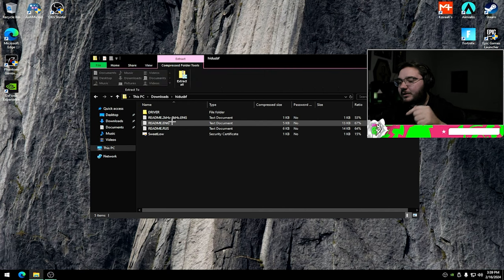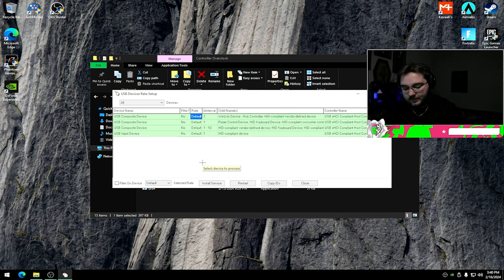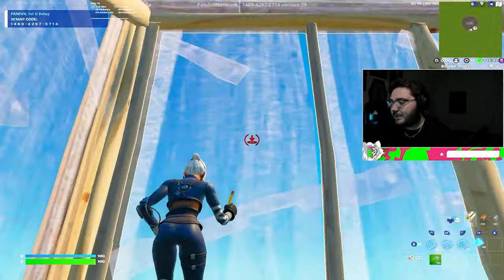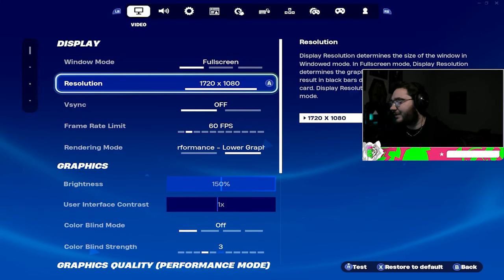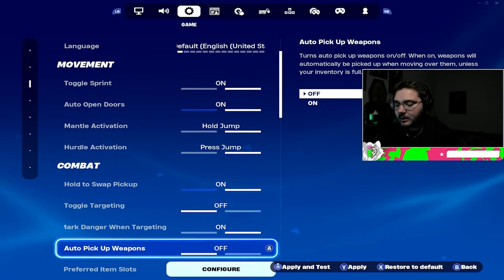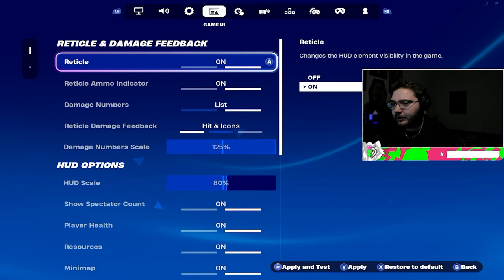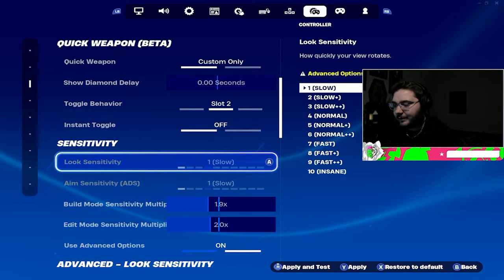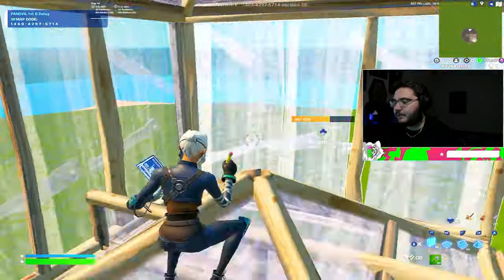NEW 0 DELAY SETTING + BEST CONTROLLER SETTINGS (XBOX/PS5/PC)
We are showing you guys how to OVERCLOCK your controller for the LOWEST delay on top of that the BEST controller settings for you guys!